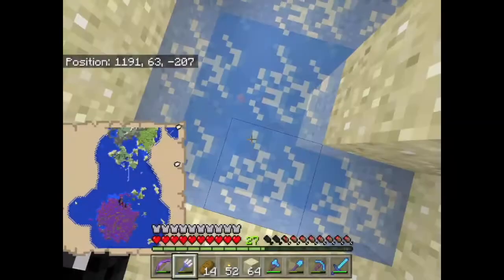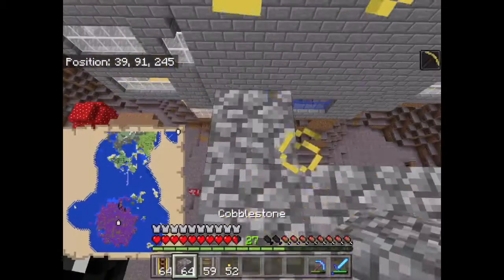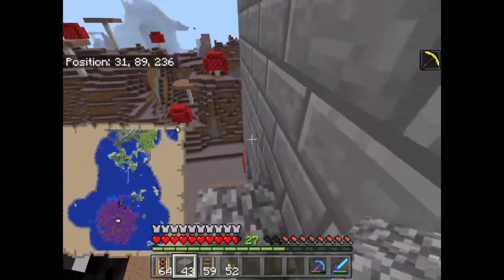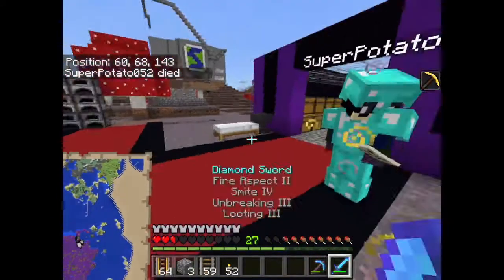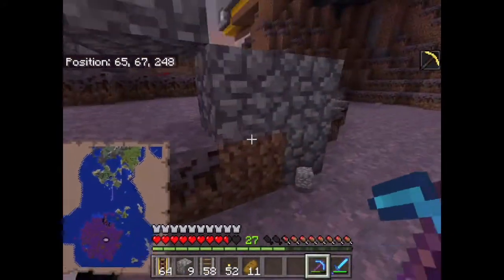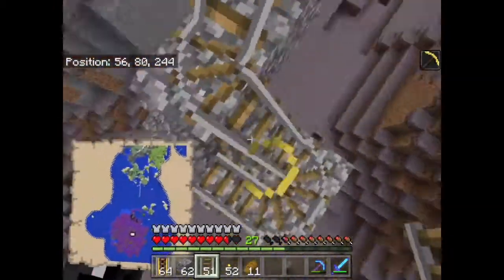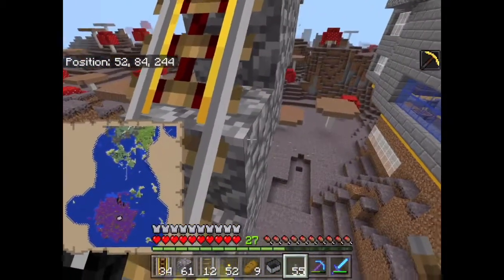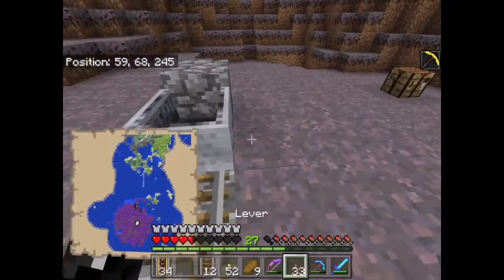Minecraft Super realms #7 I HATE SAND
hey guys hope you like the video if you did then make sure to sub if you have already subbed then well good job